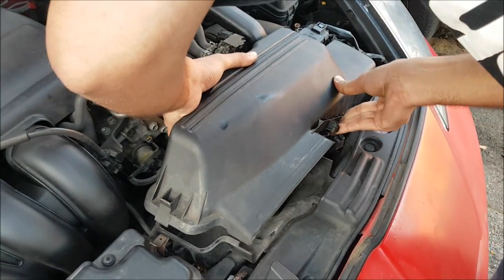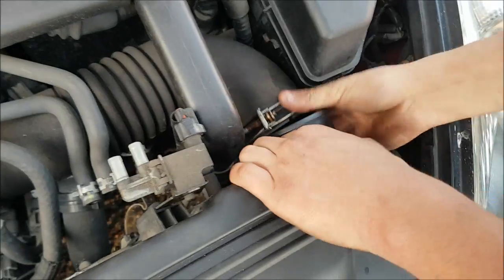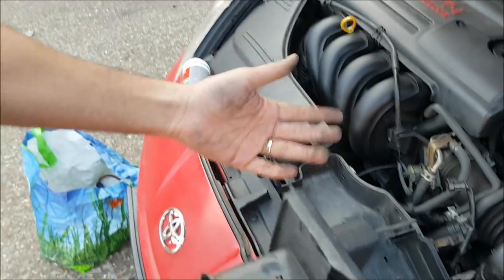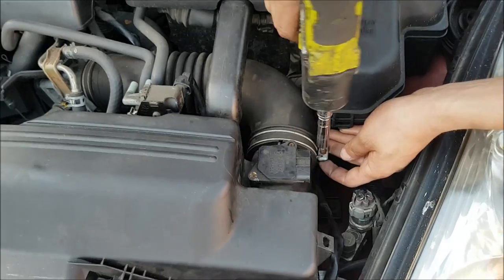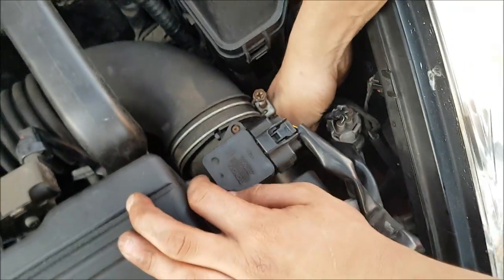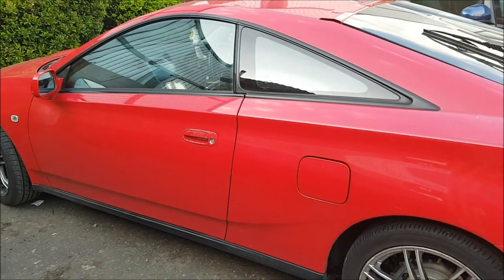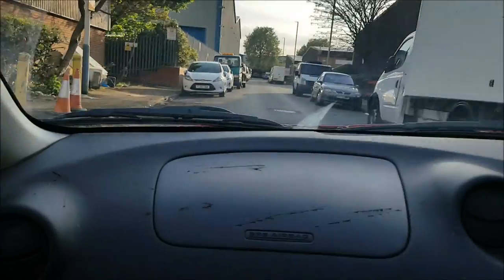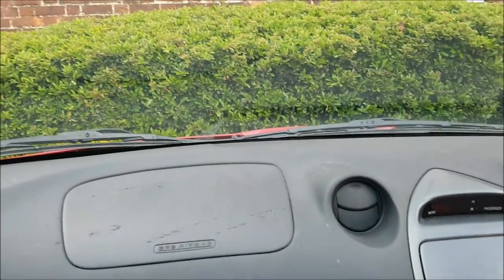Butterfly Valve Delete Makes Toyota Celica Sound INSANE!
We show you how to delete the Butterfly Valve in the air intake of a 7th generation Toyota Celica for better throttle response and air intake sound. Easy to follow guide plus how it sounds afterwards. This is a great free mod delete your Toyota Celica butterfly valve today!